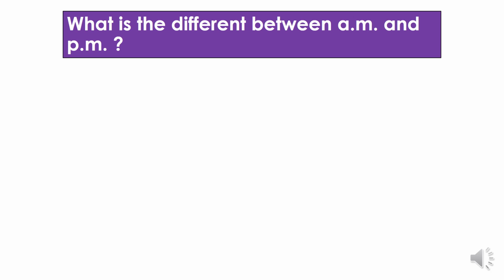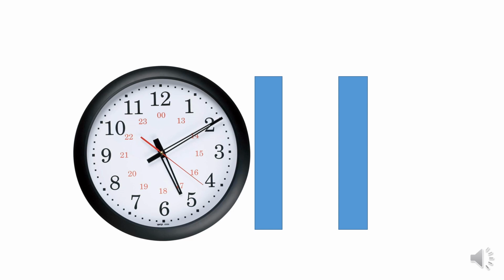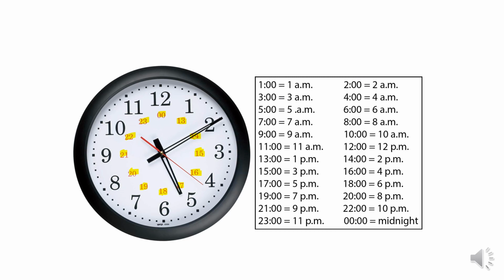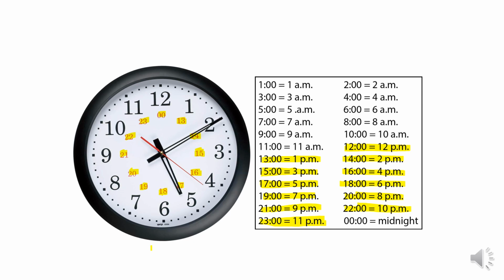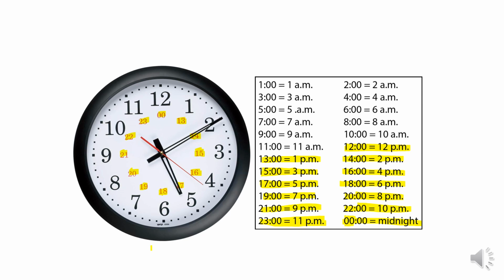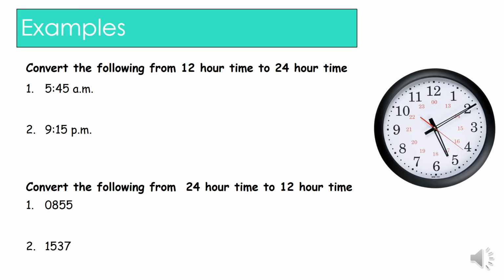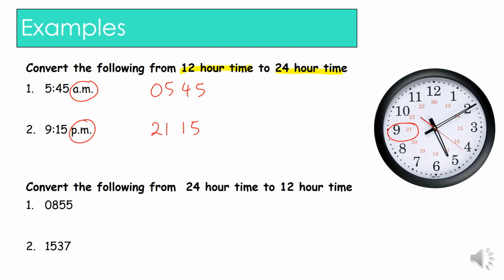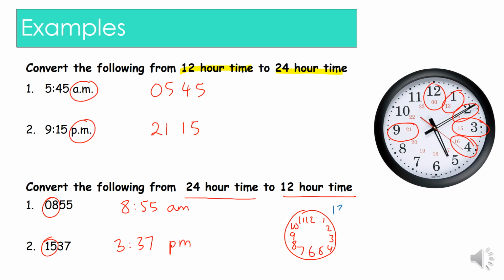Maths Homework - Converting Time